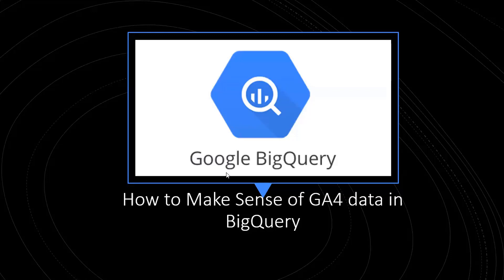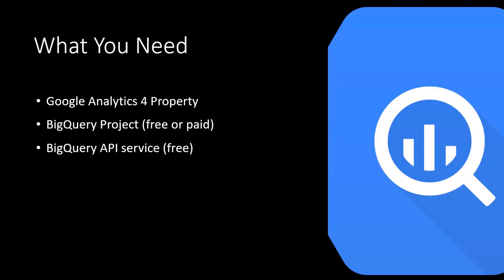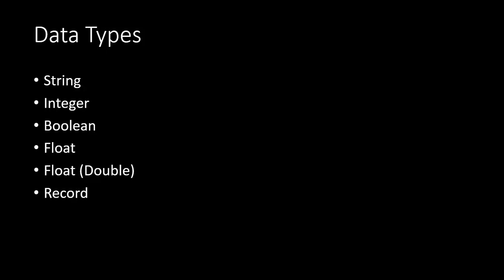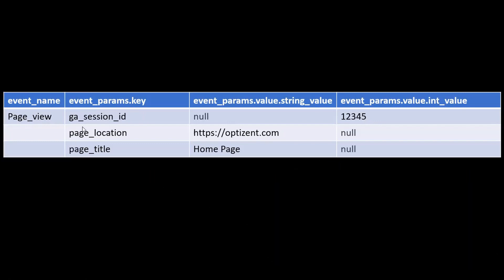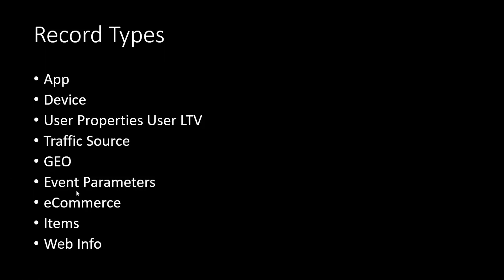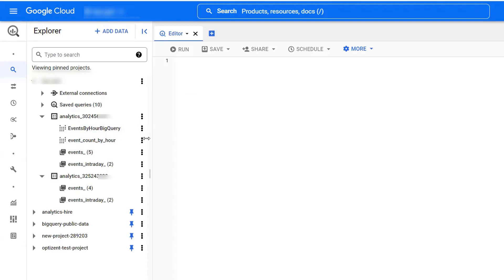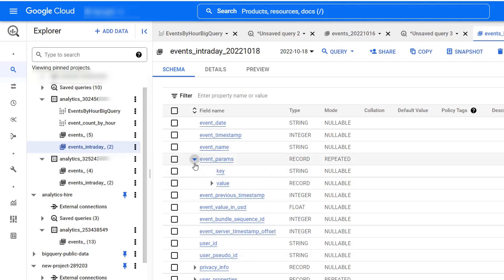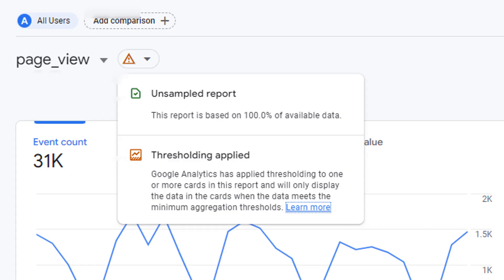Making sense of GA4 data in BigQuery - Google Analytics 4 Step By Step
In this tutorial, you will see how GA4 data shows up in BigQuery.

If you haven’t yet integrated GA4 with BigQuery then you are missing out on the full capabilities of GA4.

Having GA4 data in BigQuery opens up a lot of opportunities for marketers. I have covered those in a pdf that I shared earlier.  (If you don’t have it then let me know)

However before you can make use of what I outlined in the pdf, you have to understand the structure of GA4 data in BigQuery.

Here is a video to help you make sense of GA4 data in BigQuery.

This GA4 + BigQuery tutorial is part of GA4 live session training.